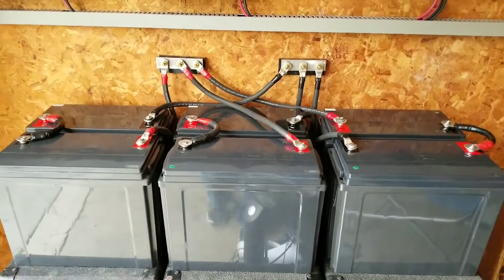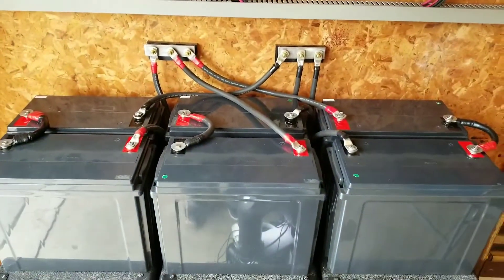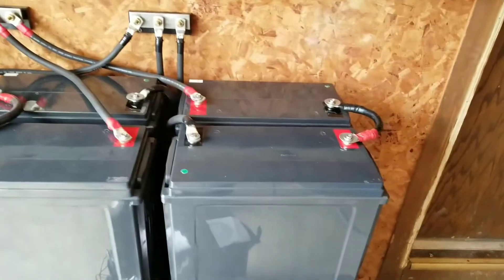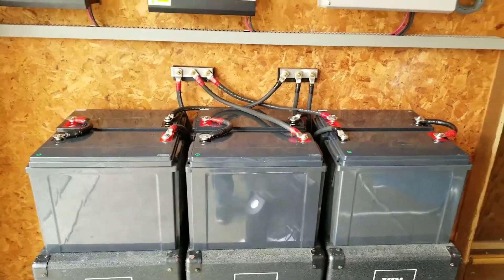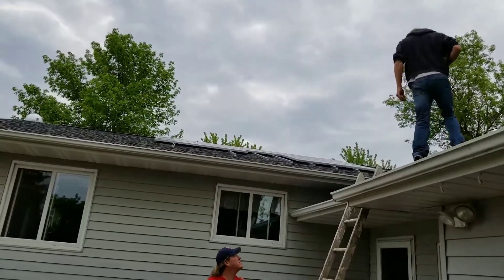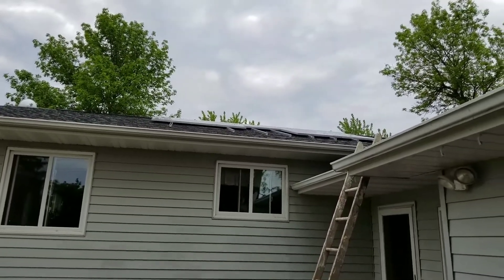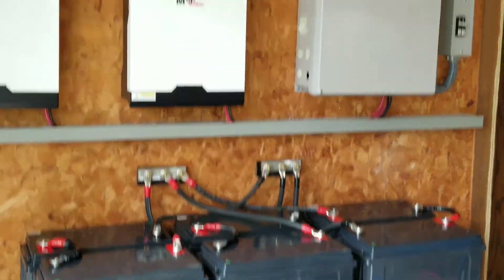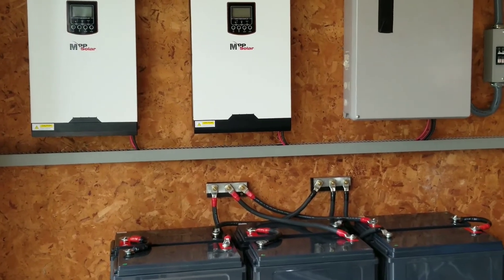PIP 2424LV-MSD Pt.8 - Wiring the Battery Bank @ 24V 450Ah Series Parallel and Grounding the System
Wiring the Battery Bank for 24V @ 450Ah Series Parallel